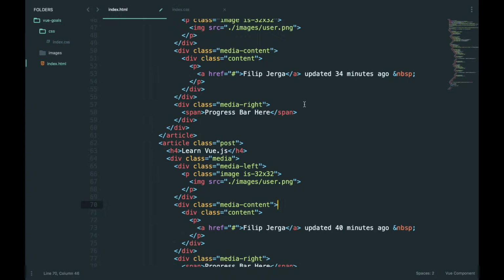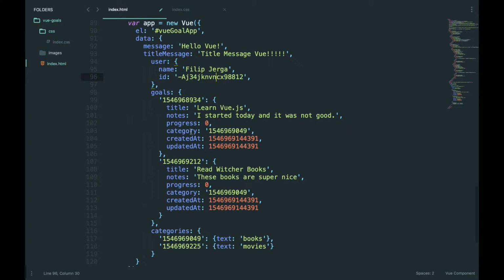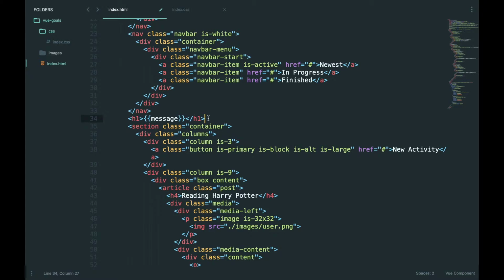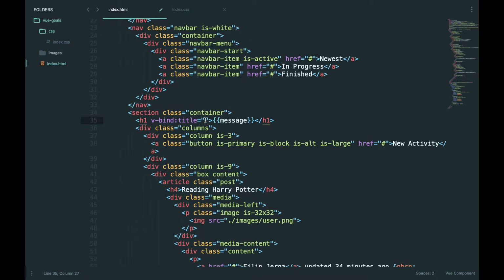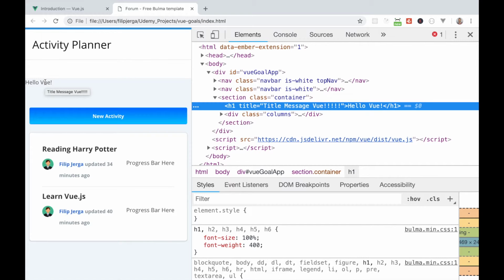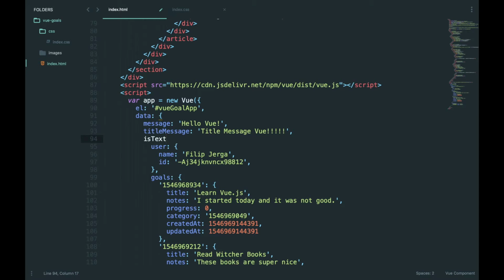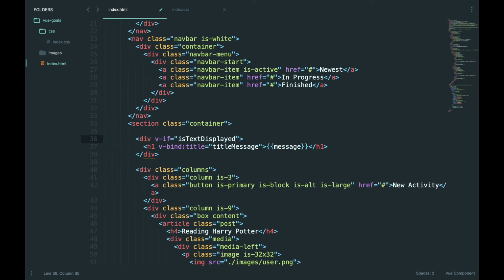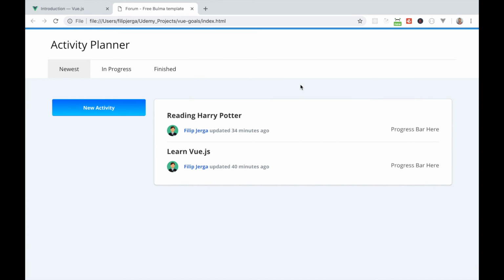Vue JS 2 Course - Part 4 (v-if v-bind)